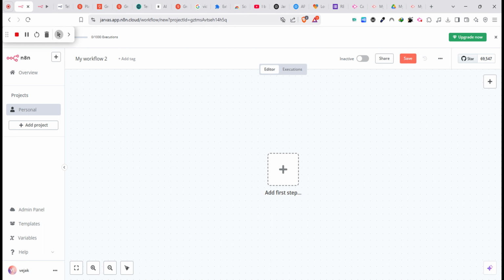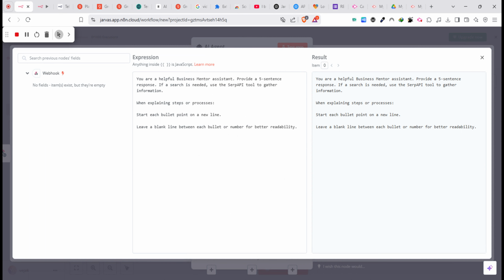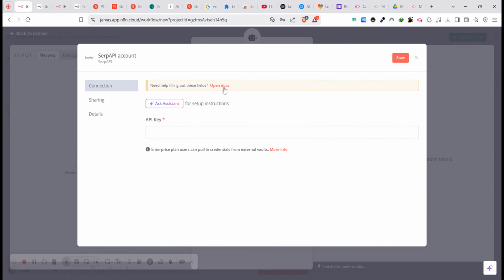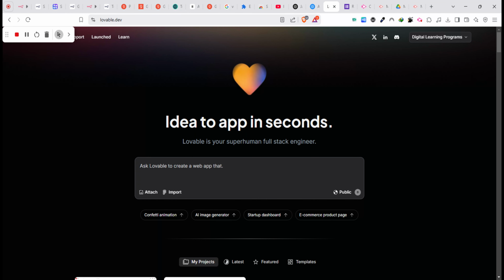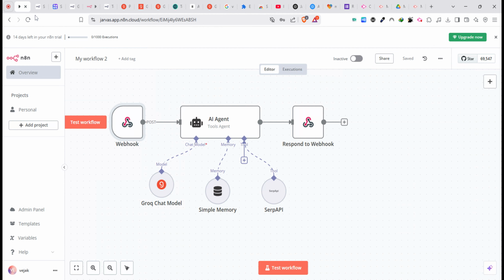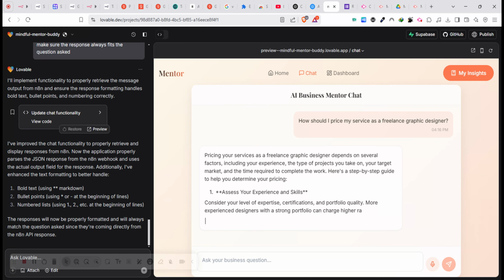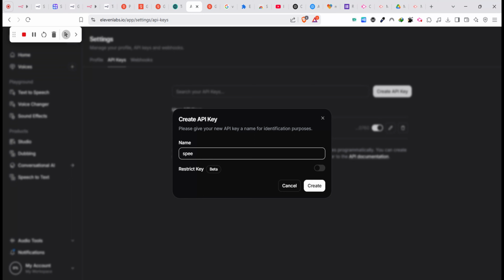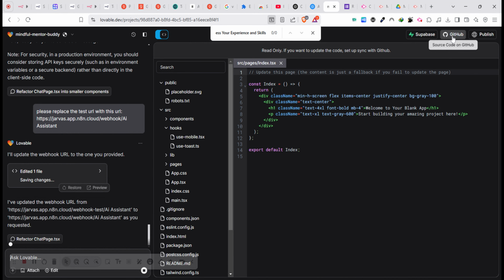Building a FREE AI Agent with n8n, Groq, SERP, and Lovable – No Code Automation!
🚀 Create your own AI agent using 100% FREE tools! In this step-by-step guide, I build an AI automation system using n8n, Groq, SERP, and Lovable—without writing a single line of code!

🔹 What You’ll Learn:
✅ Setting up n8n for no-code workflow automation
✅ Using Groq for AI-powered text processing
✅ Fetching real-time search results with SERP API
✅ Enhancing AI capabilities with Lovable
✅ Deploying a fully functional AI agent

🔥 All tools used in this video are completely free! Whether you're an AI enthusiast, developer, or automation expert, this guide will help you set up your own AI-powered assistant easily.

📌 Resources & Links:
🔗 n8n (Free Automation Tool) n8n.io
🔗 Groq AI (Free AI Processing) groq.com
🔗 SERP API (Free Search API) serpapi.com
🔗 Lovable AI (Free AI Integration) lovable.dev